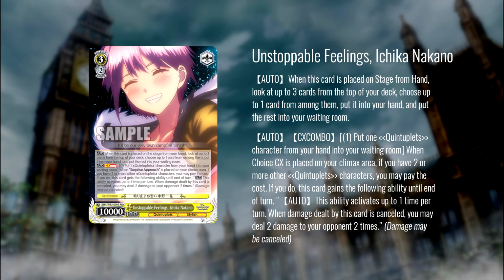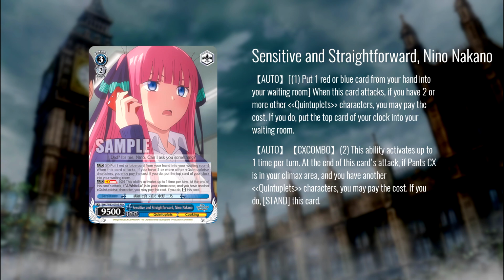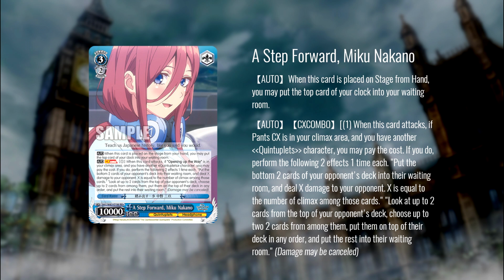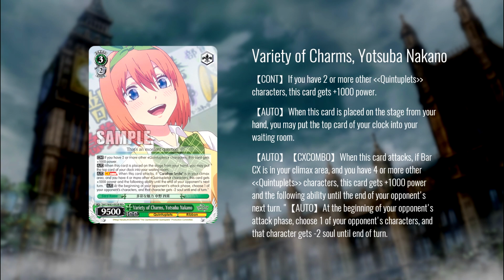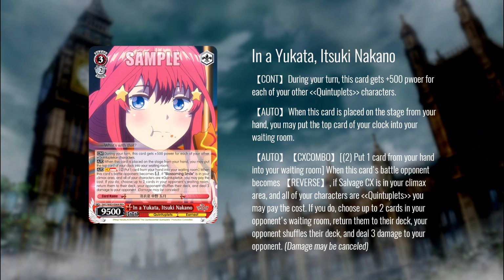Five Quintessential Quintuplets Finishing Combos (RR+) | Five Cards, Five Minutes | Weiss Schwarz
Colton and Brandon talk about the five RR+ level three combos from the new Quintuplets set.